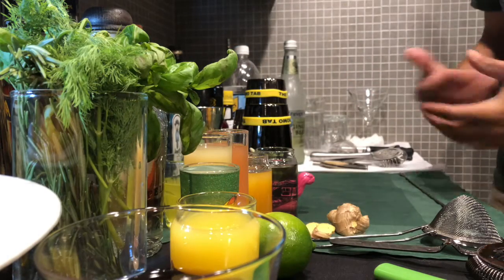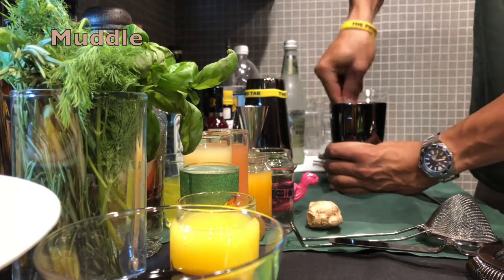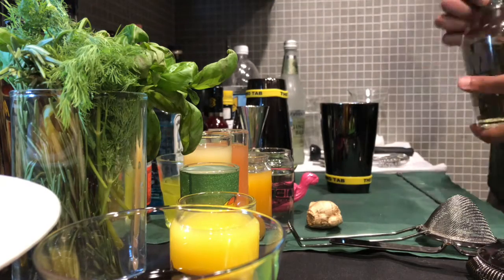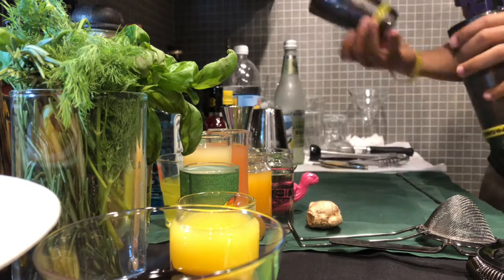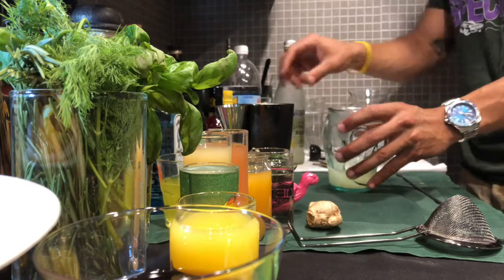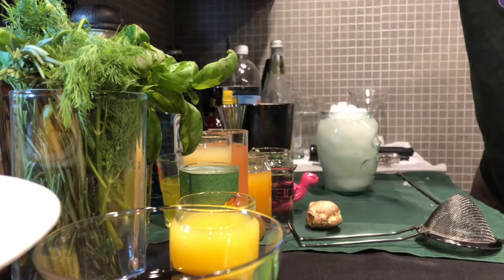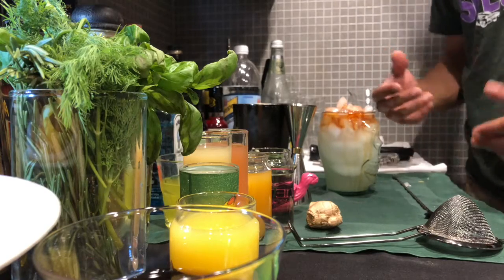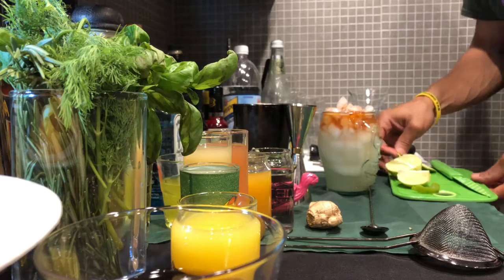Halloween !! (2018): Fun Cocktail You Can Make At Home!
The El Burro (Mexican Mule) is the perfect fall cocktail for this year. Deep flavors from the fresh ginger, Angostura Bitter and Anjeo Tequila combine effortlessly with the light and effervescent ginger beer and stiff Reposado Tequila. Make a few for your friends while enjoying the last bit of perfect weather!

Head over to instagram @thepromotab to get the recipe!

to get the latest News, Trends, and Events!